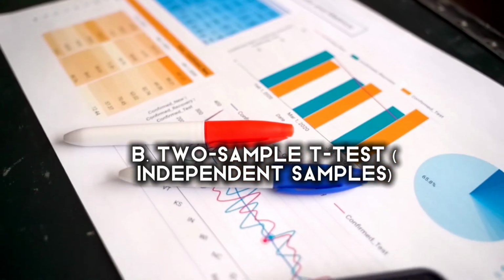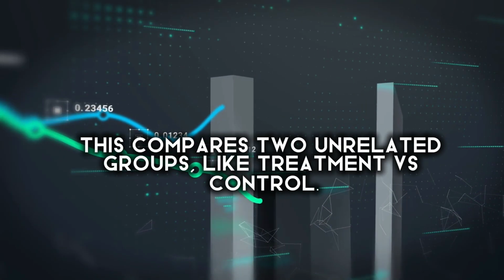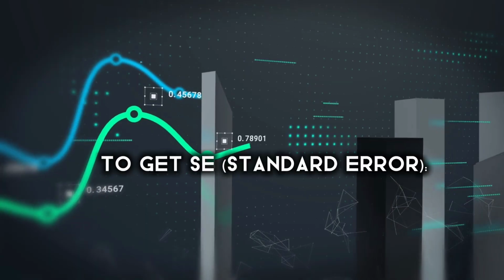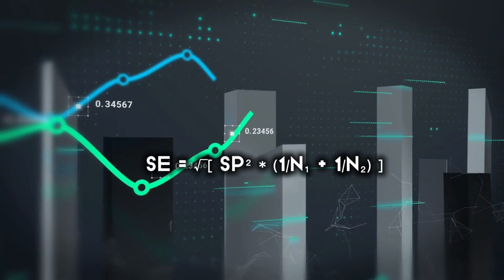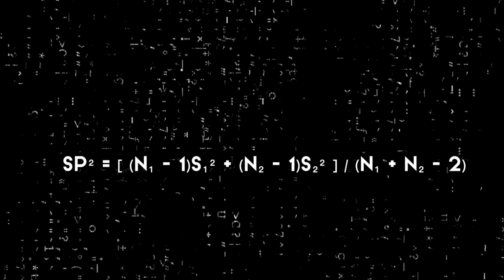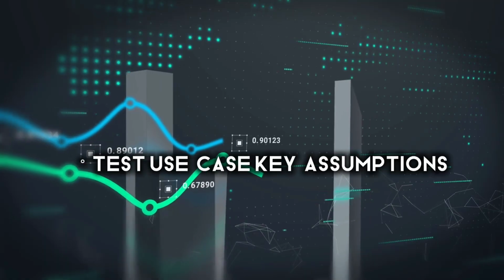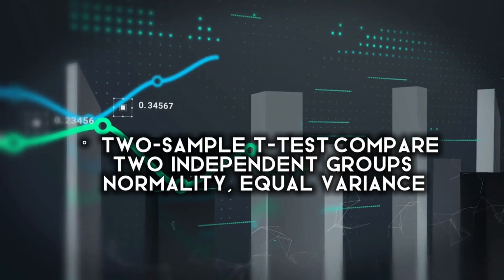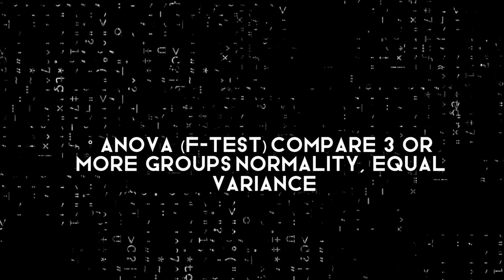T-Test vs ANOVA Explained | Hypothesis Testing for Medical & Vet Students (Biostatistics Made Easy)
Are you confused about when to use a t-test or ANOVA (F-test) in your medical or veterinary research?
This video simplifies hypothesis testing, with real-life examples, step-by-step calculations, and formulas you can actually understand!

🎯 What you'll learn in this video:

What is hypothesis testing in biostatistics?
Difference between one-sample, two-sample, and paired t-tests
When and how to use the F-test (ANOVA) for comparing 3 or more groups
Assumptions for valid statistical results
How to run t-tests and ANOVA in SPSS

✅ Ideal for:

Medical students

Veterinary students

Public health and epidemiology projects

Final year and research students

🧠 Bonus: Includes formulas, SPSS guide, and confidence interval tips!

💬 Don’t forget to comment your topic suggestions!

Biostatistics HypothesisTesting TTest publichealth capcut ANOVA medicaleducation MedicalStudent